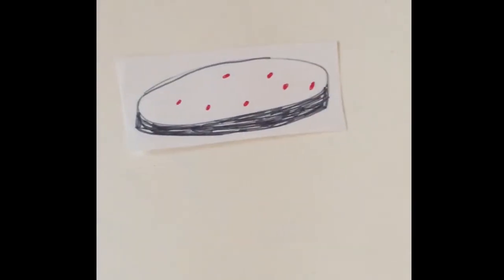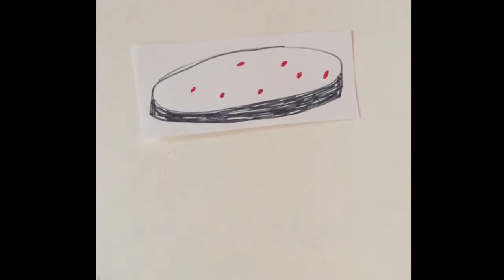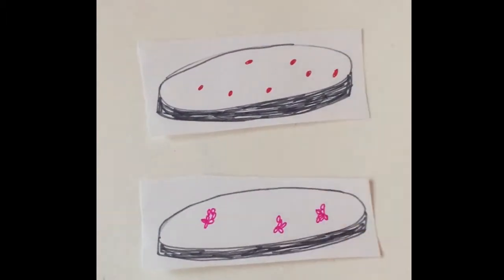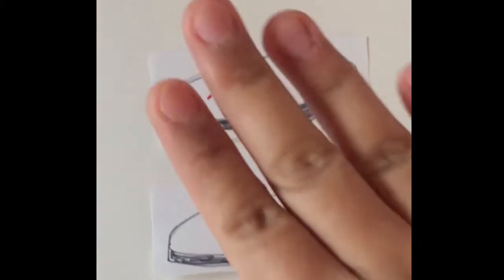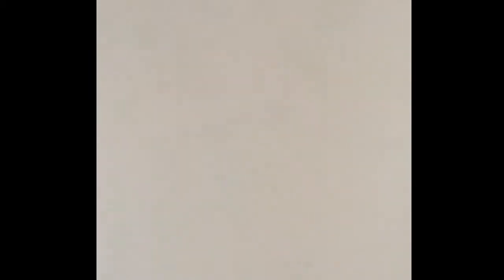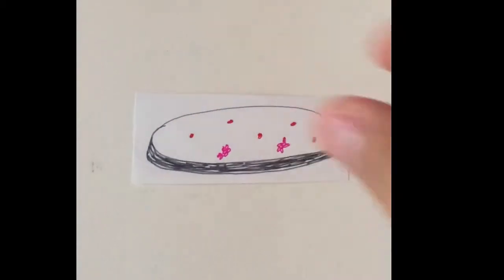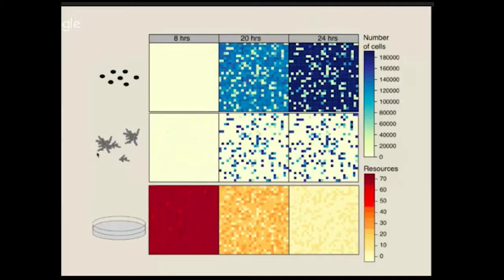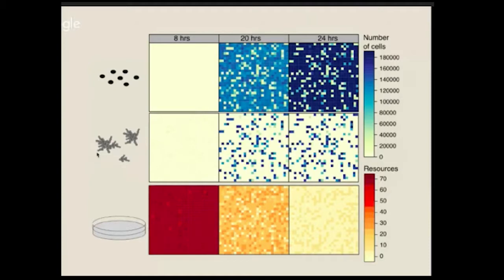Multicellularity In The Yeast System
This is a response to the EvoS lecture given by Maria Rebolleda Gomez about her work with yeast cells and how multicellularity arises in this organism.
response by: Ngawang Dolma